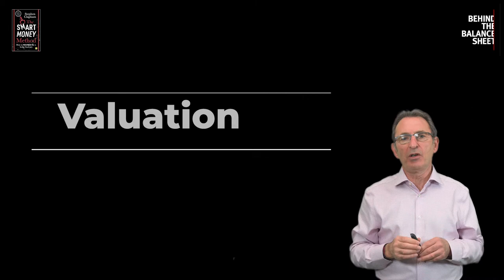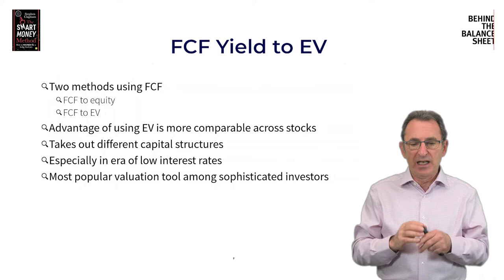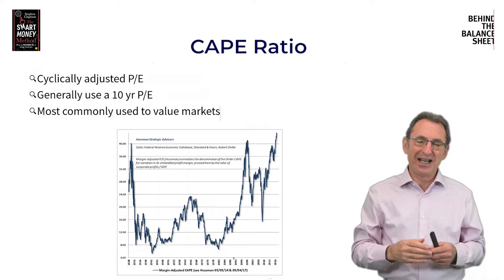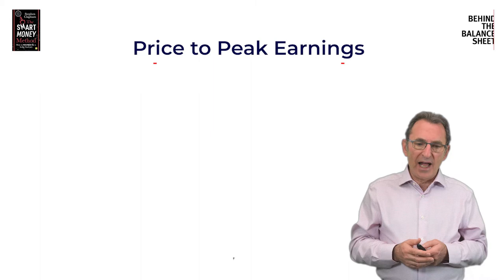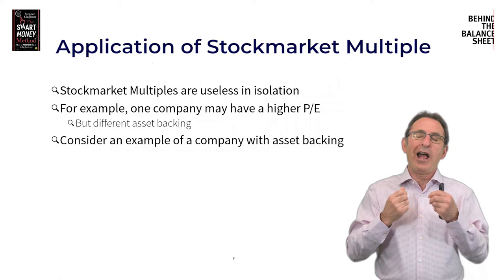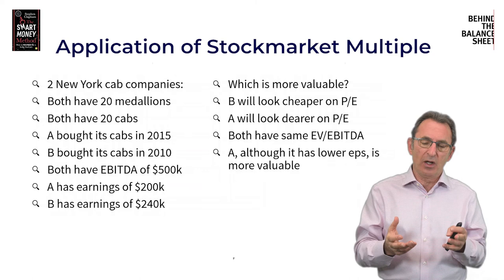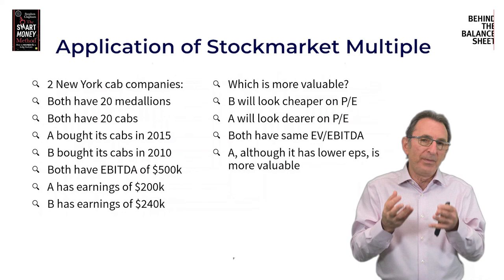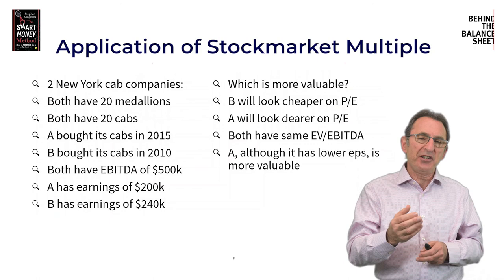Other valuation multiples - some more unusual tools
We conclude our Valuation 101 series on equity and EV multiples by looking at some other less frequent valuation parameters.

We cover CAPE, price to peak earnings and explain why the company that looks dearer on P/E may turn out to be the better investment.

You can see this video with helpful additional written explanation in our free training area. (You will need to sign up to get access).

IMPROVE YOUR INVESTING SKILLS

Interested in improving your investing skills – check out our paid courses, delivered by Steve Clapham:

Our most popular course is the Analyst Academy which will take your from a novice to become a proficient investor

OUR FREE CONTENT

DON’T FORGET TO SIGN UP FOR OUR NEWSLETTER (INCLUDED WITH CLUB ACCESS)